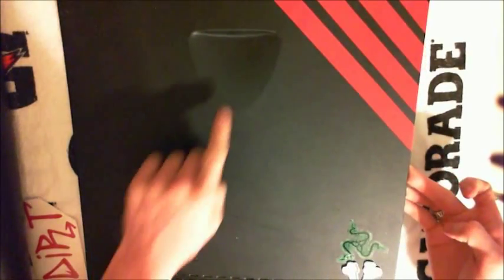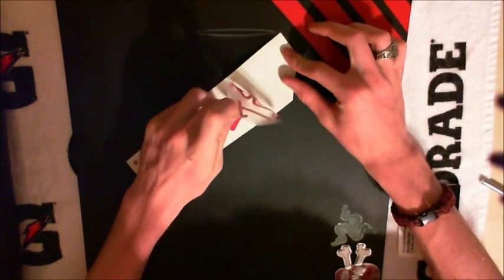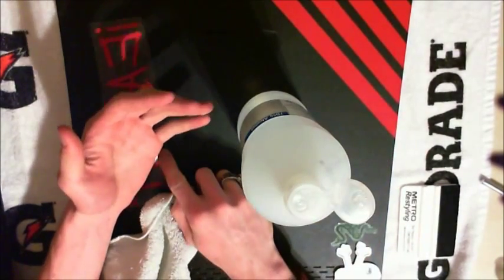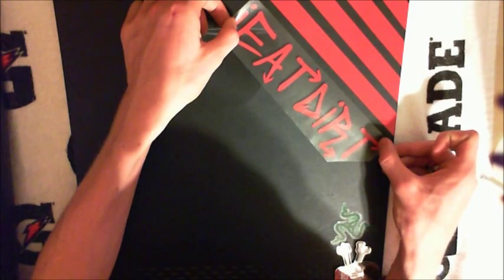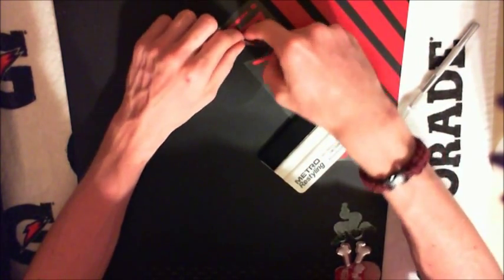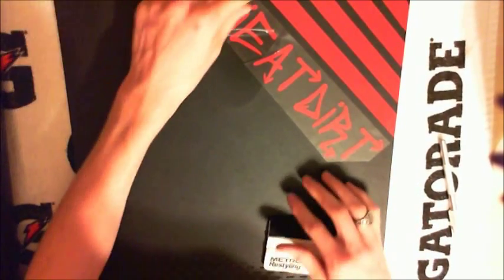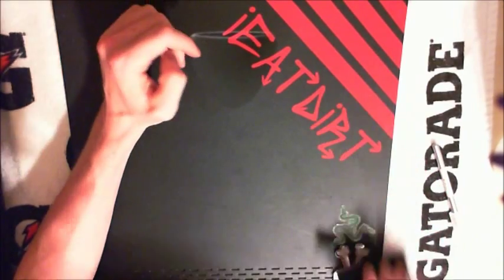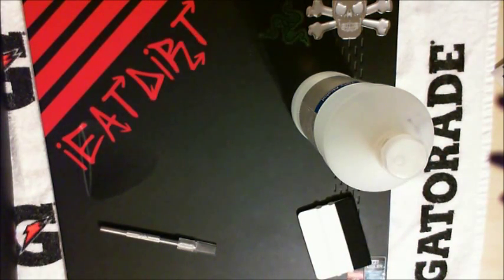How To Apply Vinyl To A Rough Surface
This video is showing you all my raw footage of my rookie mistakes, this decal was not for a customer so i wasnt paying attention and these are the mistakes that happened,

So enjoy and do some learning, SORRY FOR LOW VOLUME, i have no clue what happened